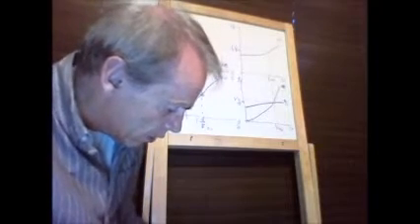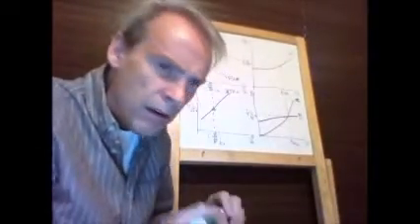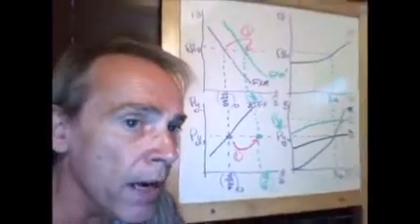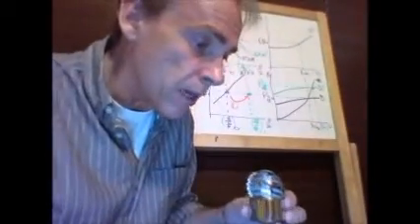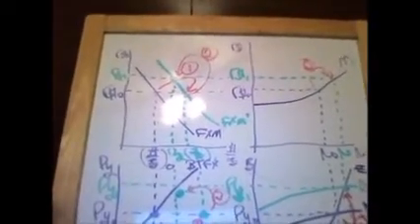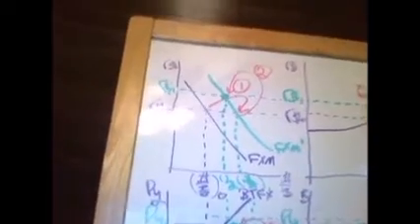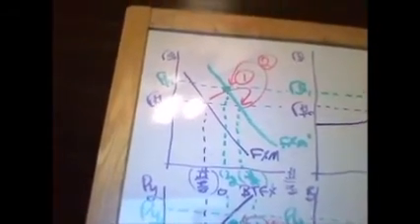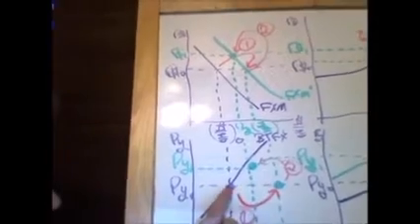International Monetary Econ Study Question 54